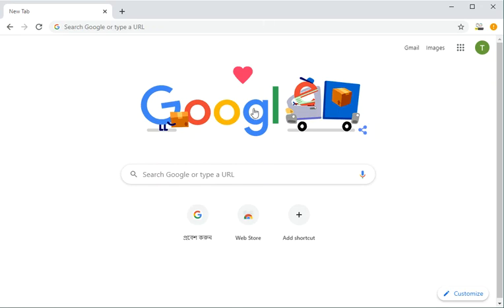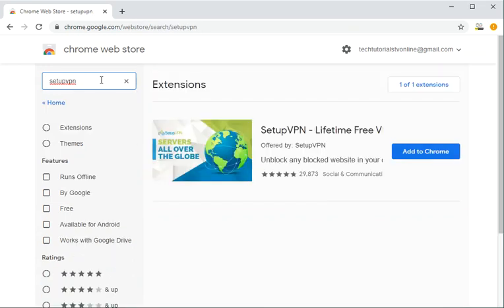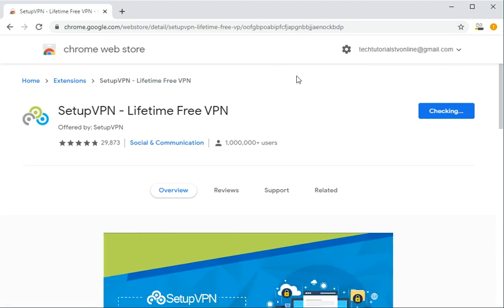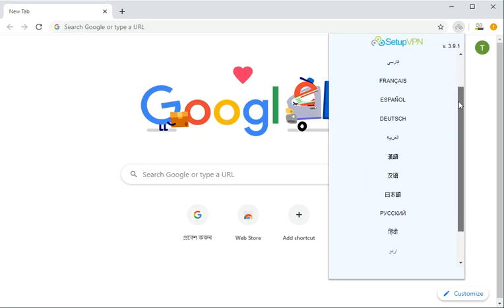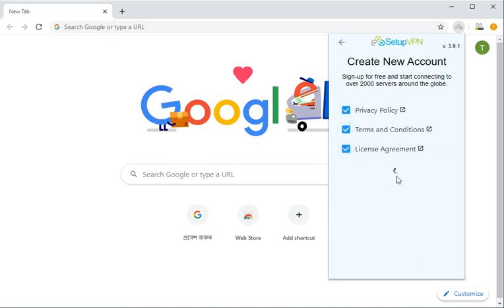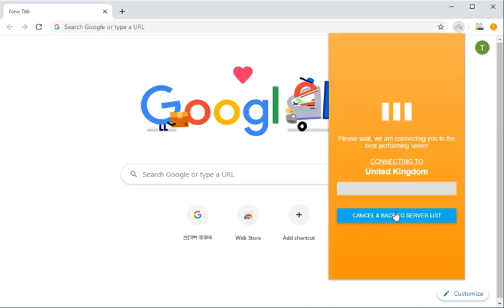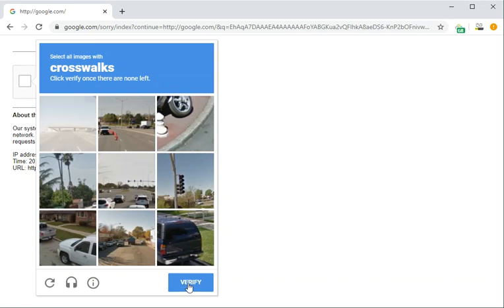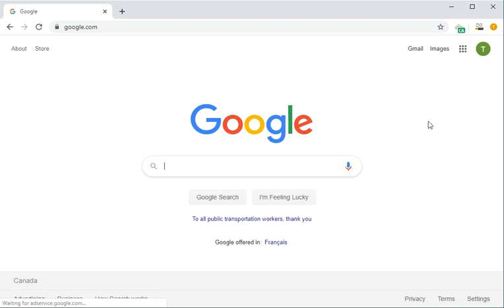How To Install And Use SetupVPN on Chrome Browser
In this video you will learn how to install and use SetupVPN on Chrome.

I have found SetupVPN is easier to install and connect.

Here is the step by step process on how to do it:

1. Go to your browser and search “chrome webstore”
3. Install the extension
4. Setup a free account
5. Start using the vpn